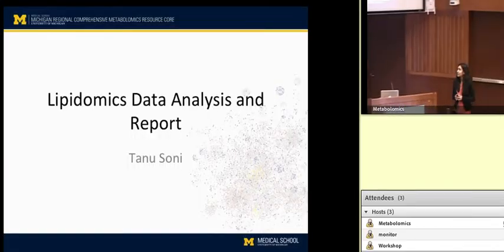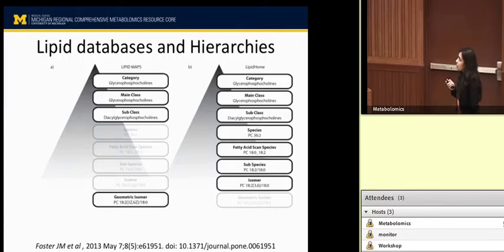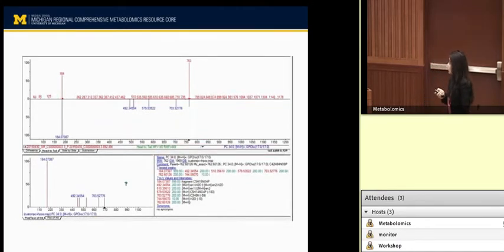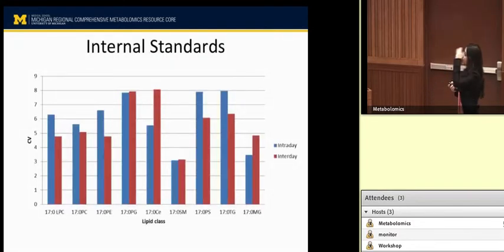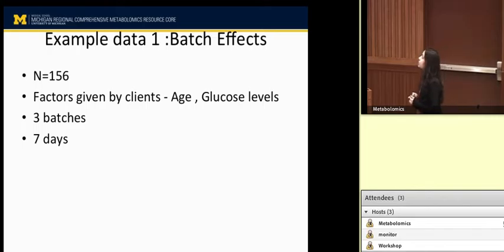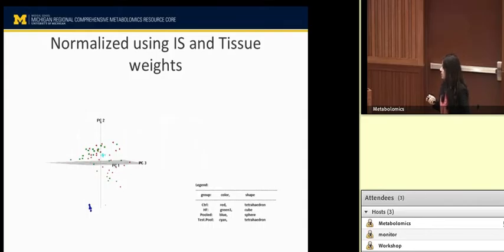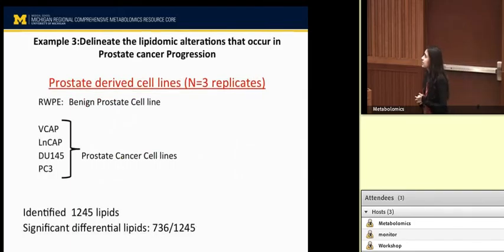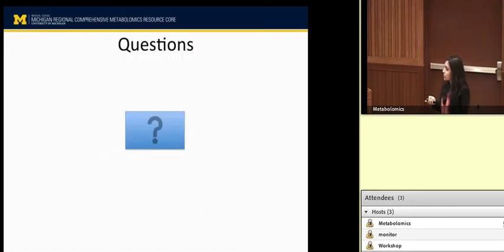Lipidomics, Tanu Soni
Lipid classes covered by our platform. Workflow; data processing and analysis. Example data set.